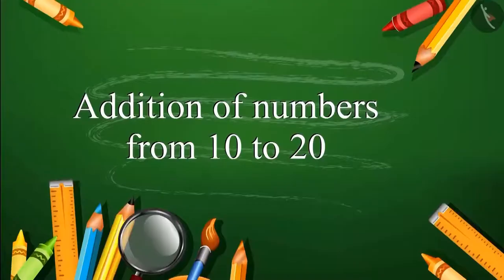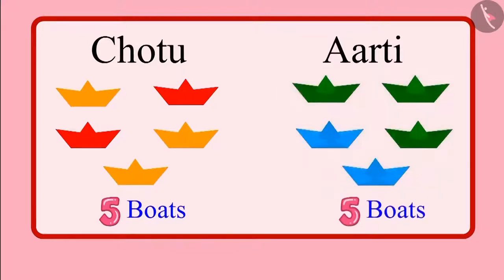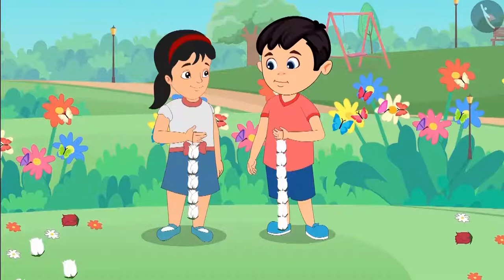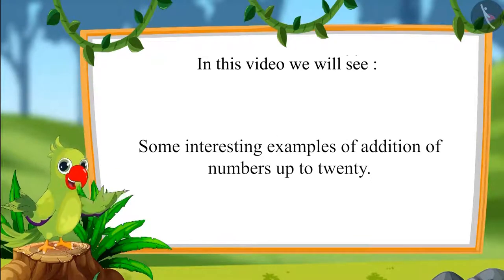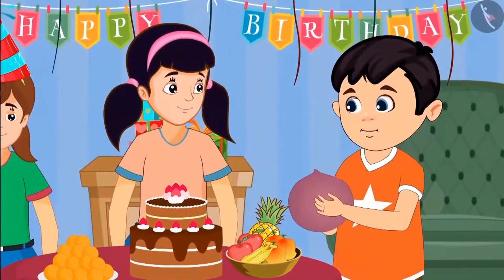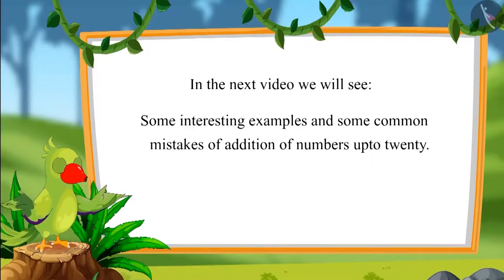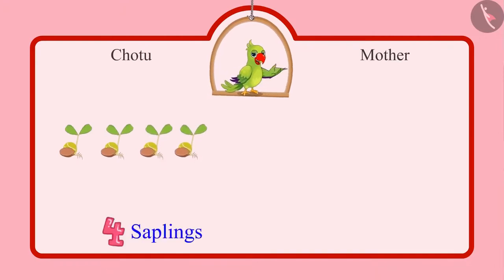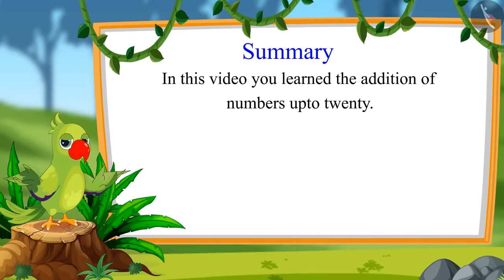Addition of numbers from 10-20 | addition for kids | Class 1 Maths | cbse ncert